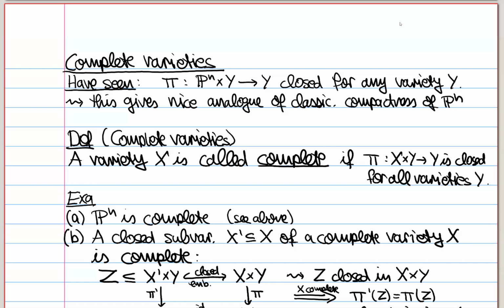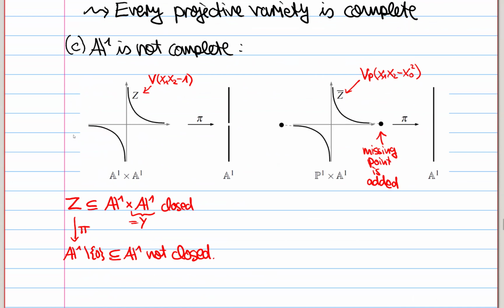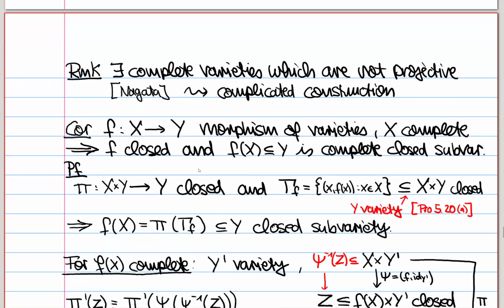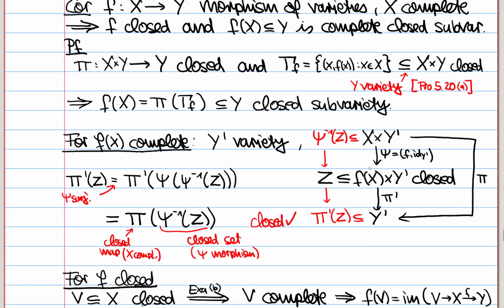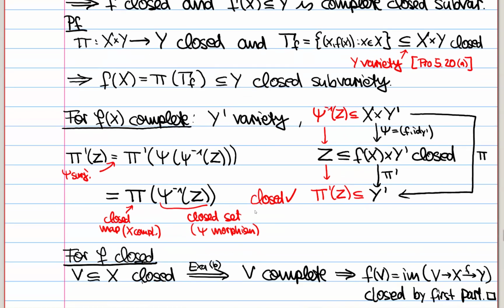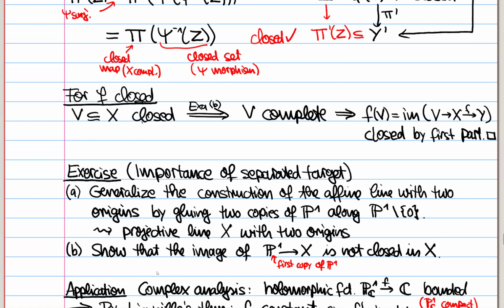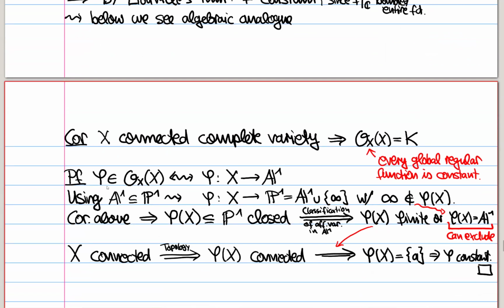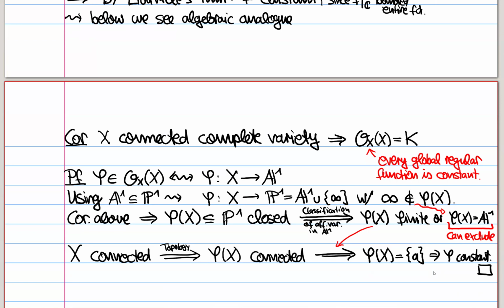07.06 Complete varieties